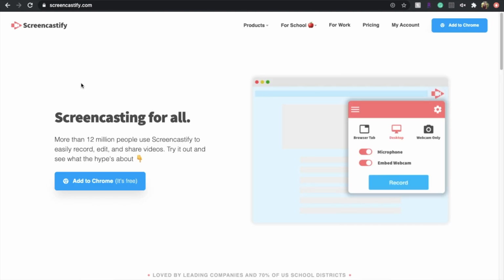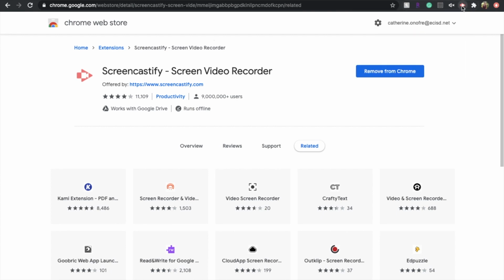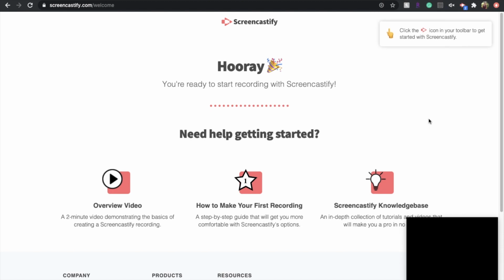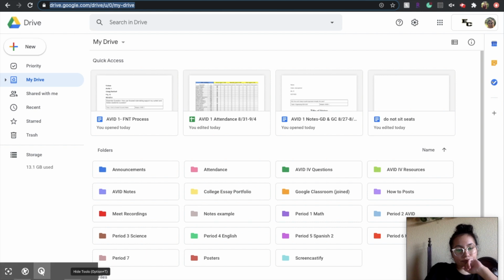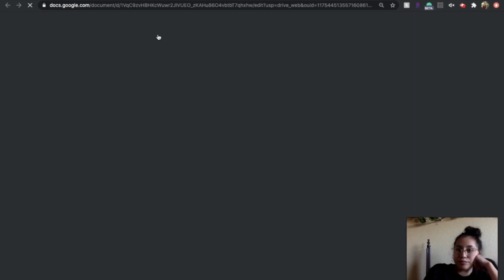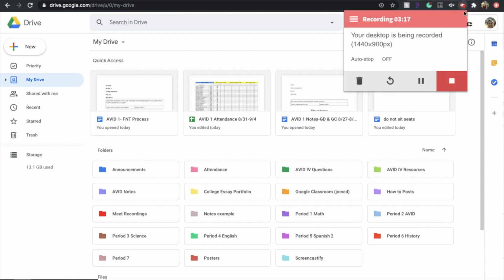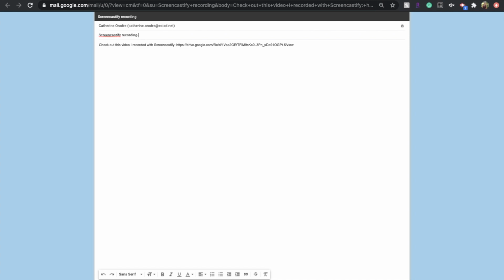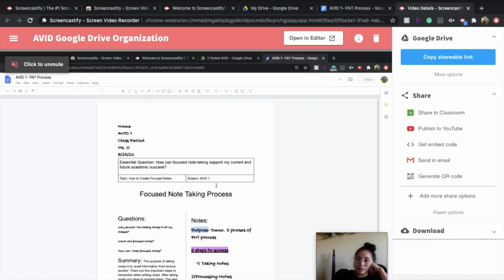How to: Prove you are taking Focused Notes and organizing your Google Drive using Screencastify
How to use screencastify to prove I am taking notes and organizing Google Drive